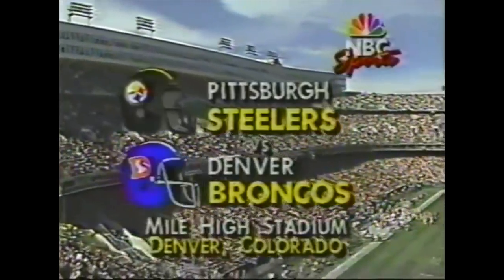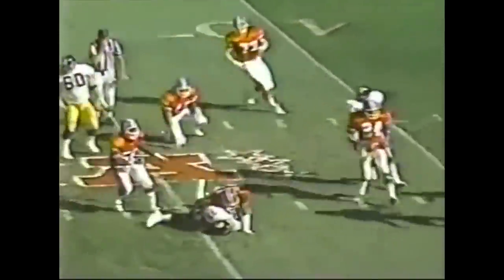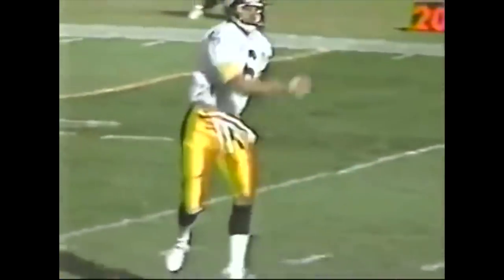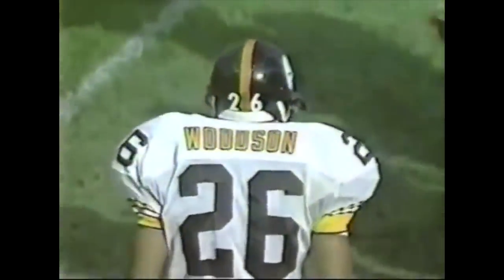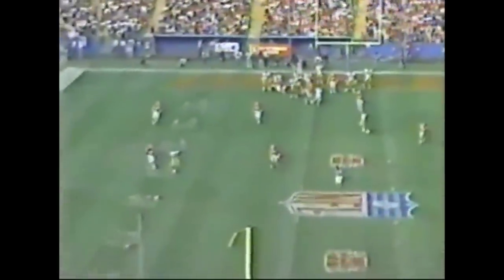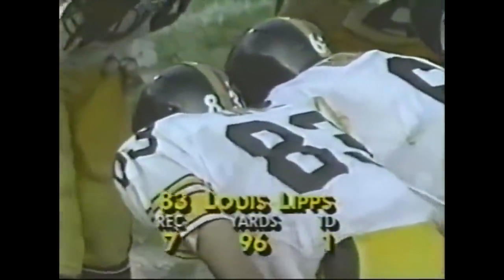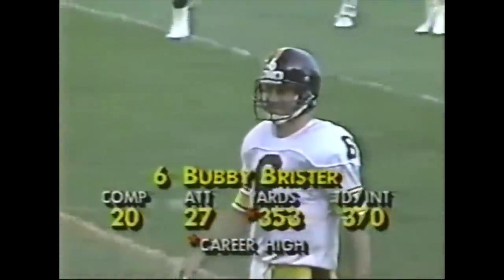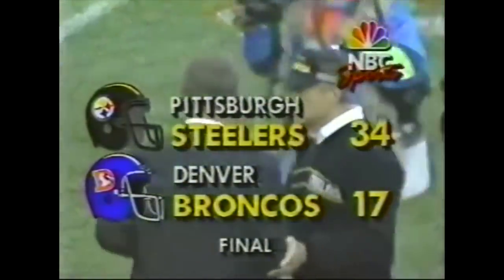Bubby Brister OUTDUELS John Elway! Pittsburgh Steelers (1990)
Bubby Brister, the second greatest Steeler to sport the 6 (Suisham being the golden legged god) had himself a DAY. Brister in a near perfect performance, made throws from every angle & had the best game of his career.

Brister: 21 for 28 - 353 yds - 4 TD

Lipps: 9 rec 141 yds - 1 TD

Green: 4 rec 28 yds - 3 TD